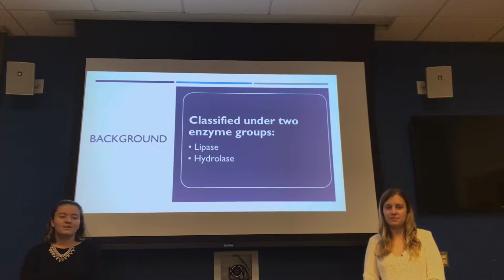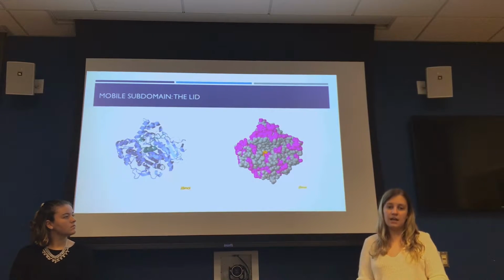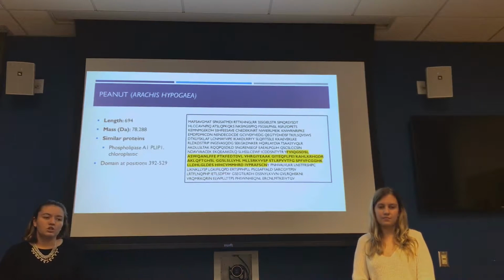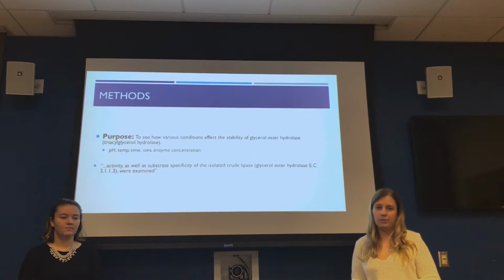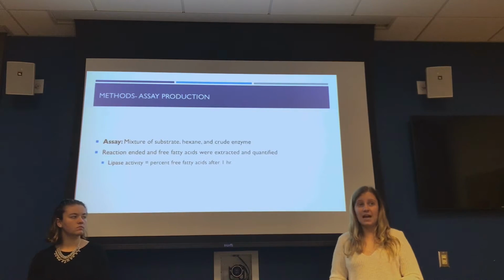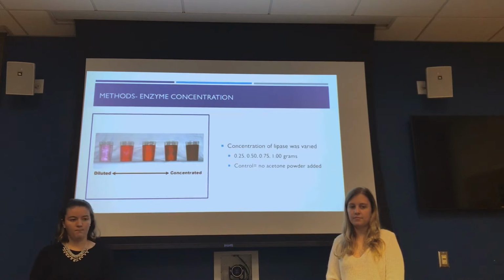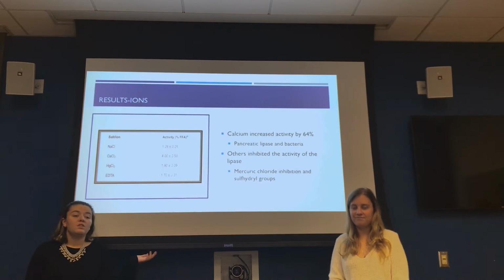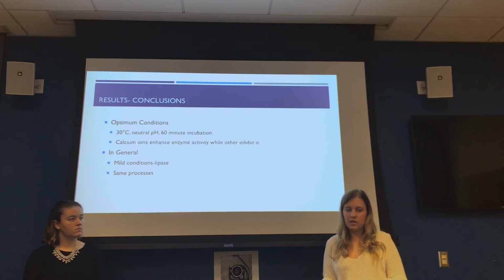Enzyme Project- Laura and Meredith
Here is our presentation on Glycerol Ester Hydrolase!